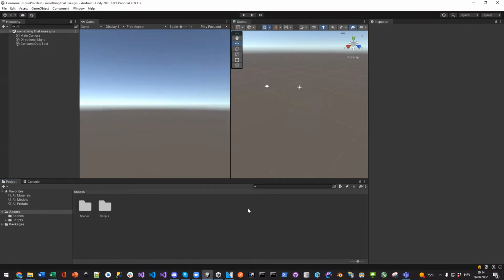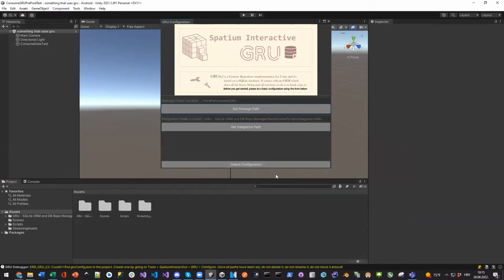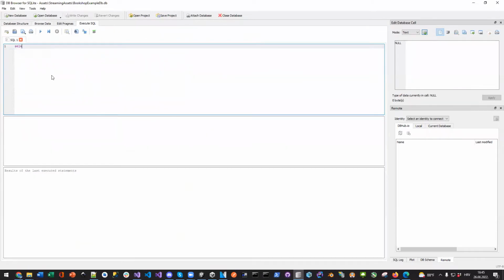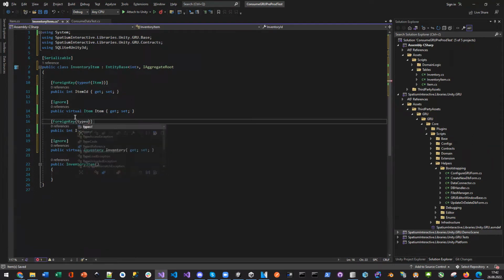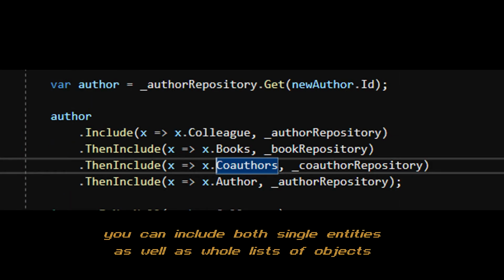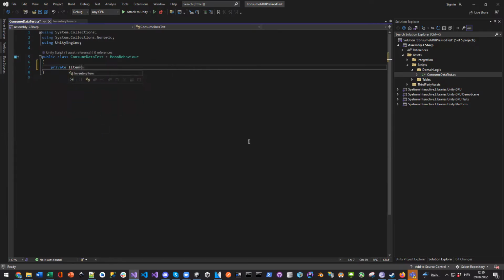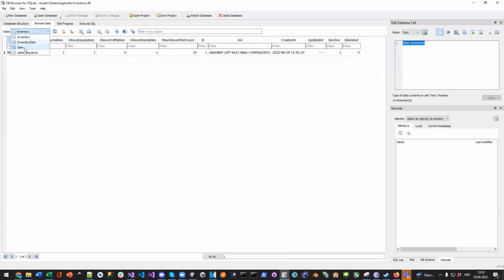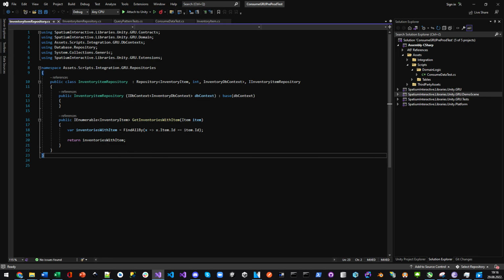Getting started with GRU in Unity! (Tutorial)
👴 In this tutorial, Rick will teach you how to use GRU - an Entity Framework-inspired SQLite ORM and generic DB repo manager for Unity software. Query your data with LINQ, set up foreign key relationships, and manage your data with Entity Framework-like syntax!

📖 Chapters:
0:00 Package import
0:30 Configuration and folder setup
1:21 Creating demo Inventory database
2:30 Create tables by creating C# classes
3:00 Set column constraints
3:15 Foreign Key naming convention
3:45 Many to Many relationships
3:49 One to Many relationships
4:23 Create database window
5:13 Connect to the database  and consume data
6:25 Explaining auto-generated DB repositories and their generic methods
7:19 Don't mind him, he's a nihilist, nothing to be afraid of.